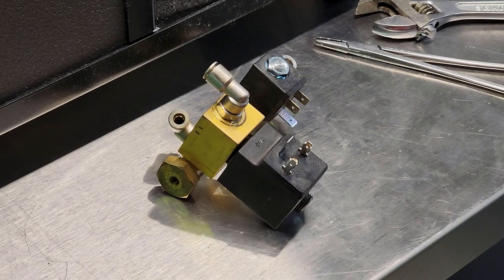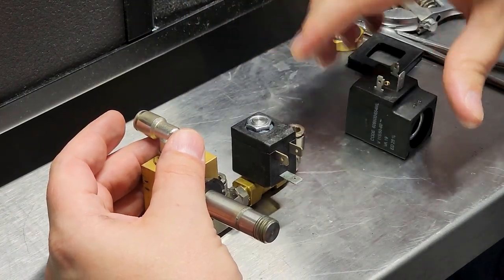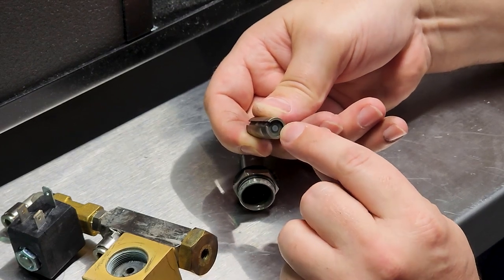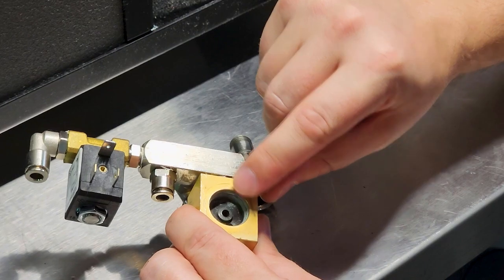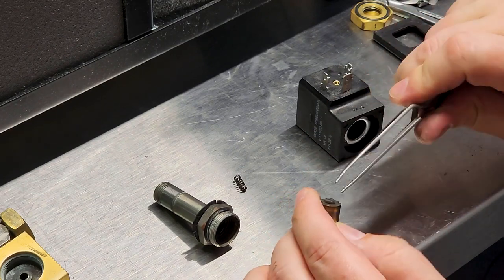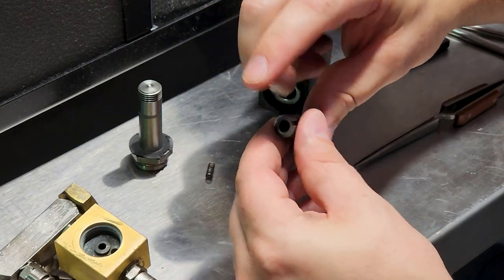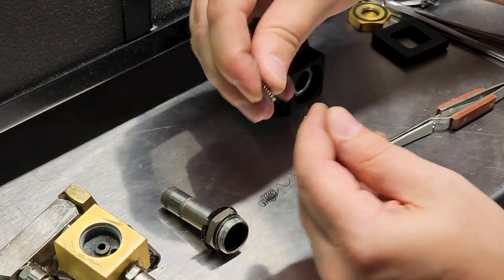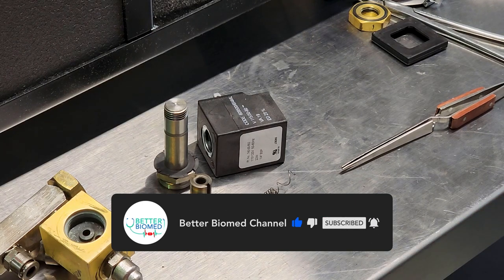Anatomy of a Failure: Solenoid Valve